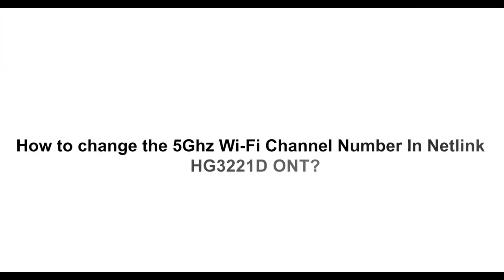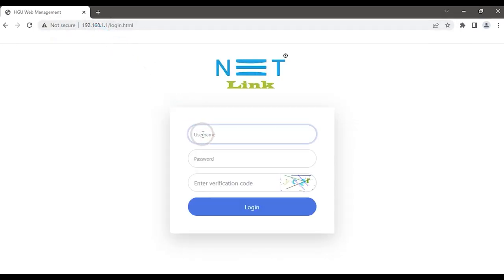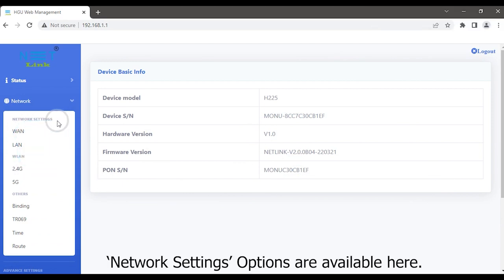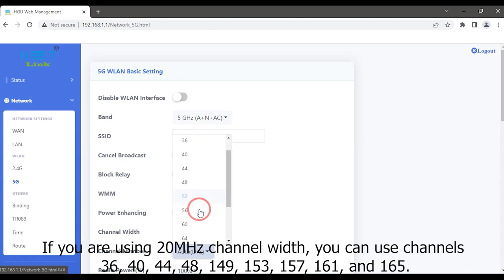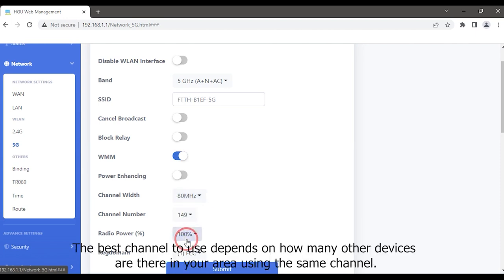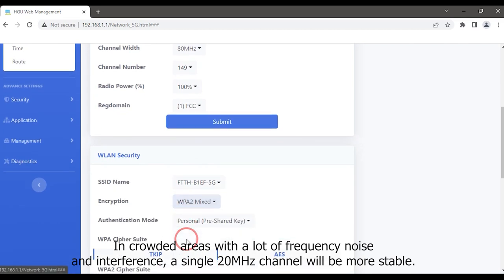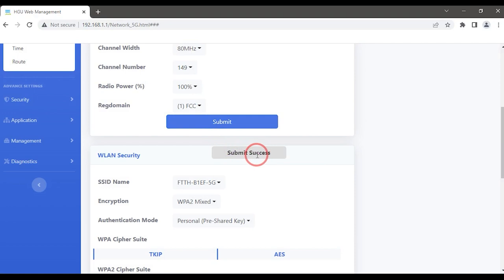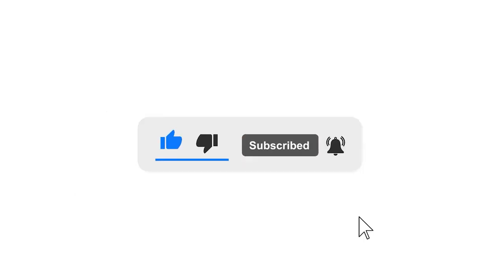Do you know How to change the 5Ghz Wi-Fi Channel Number In Netlink HG3221D ONT-72